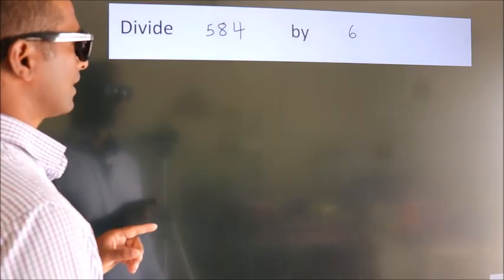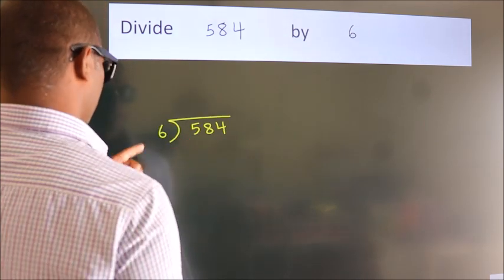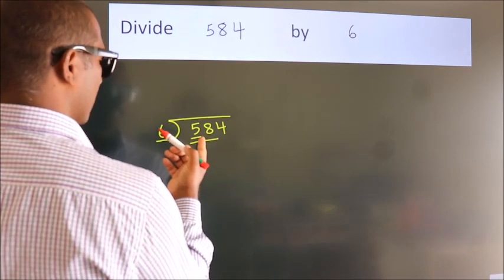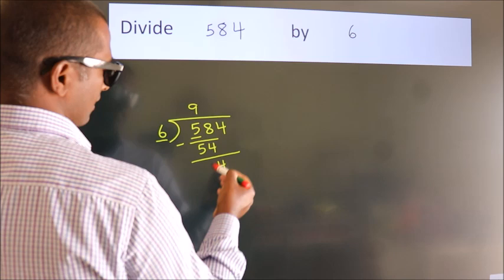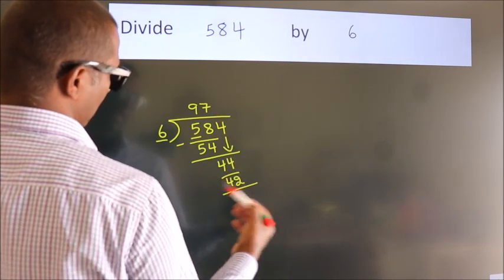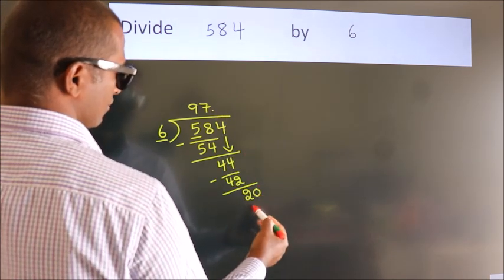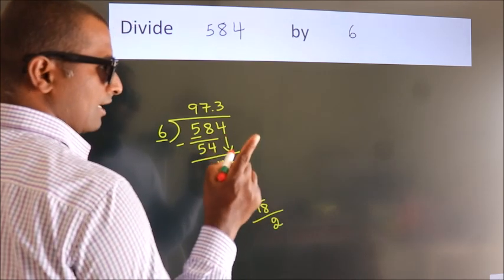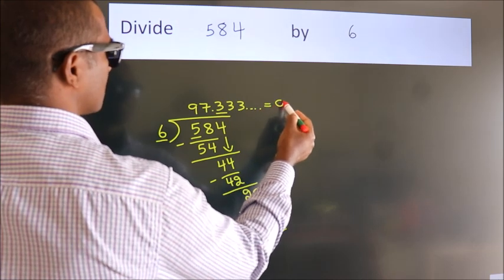Divide 584 by 6 Divide completely